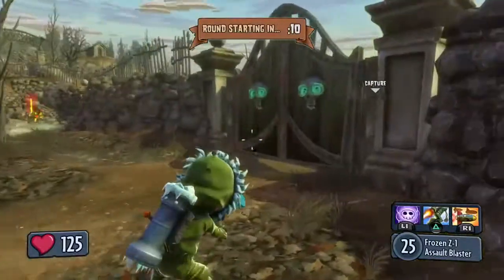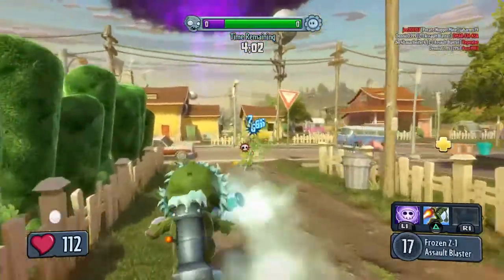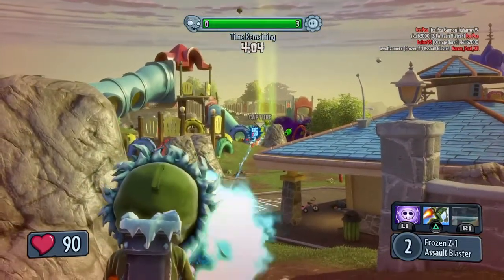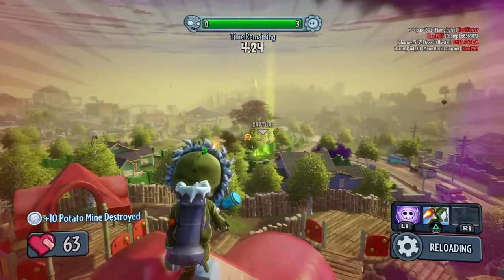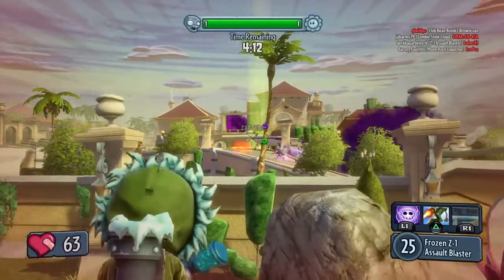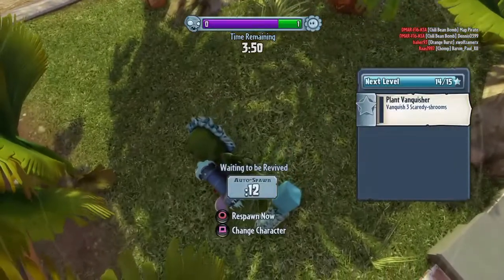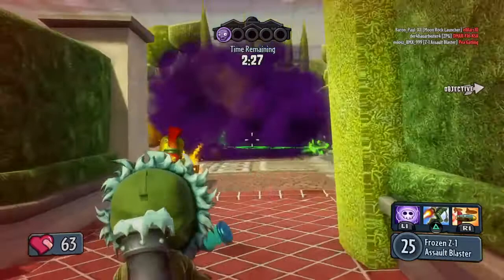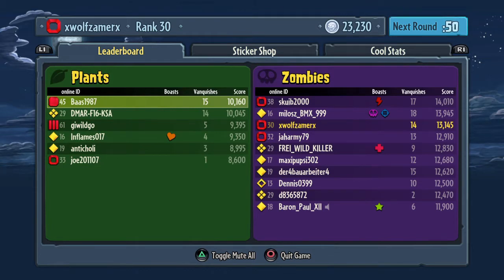Plants vs Zombies Garden Warfare game play - Artic Trooper tips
Crazy Artic Trooper game play & tips on playing him in Plants vs Zombies Garden Warfare. Game-on use the Artic Trooper with its rapid fire and the ability to freeze its enemies to the floor so you can finish them off. We are loving the Artic Trooper. . . oh yes.